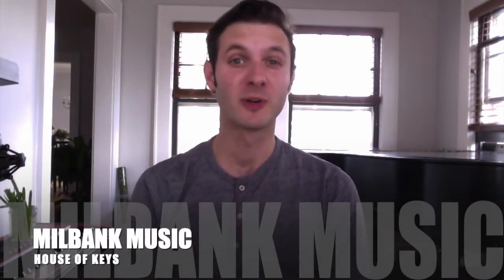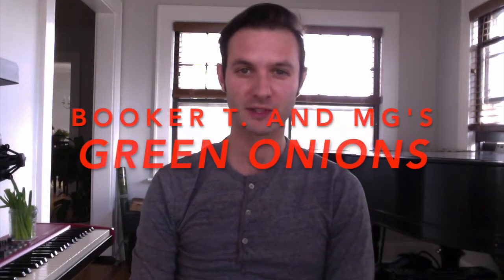HOUSE OF KEYS - Green Onions by Booker T. and MGs - Organ Lesson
HOUSE OF KEYS